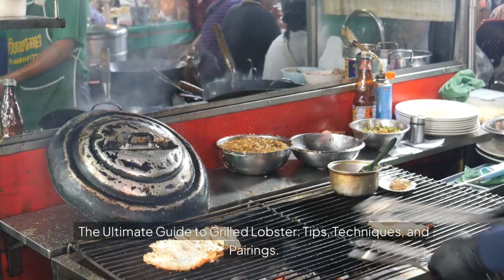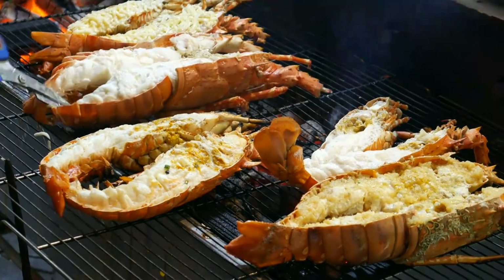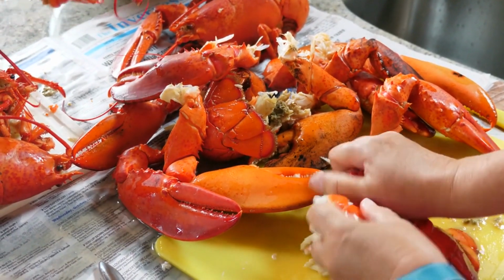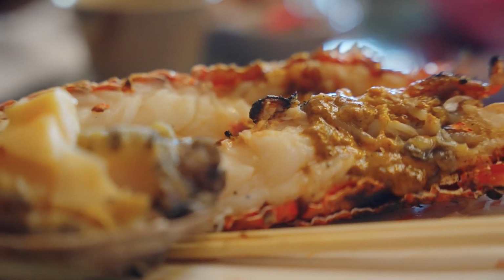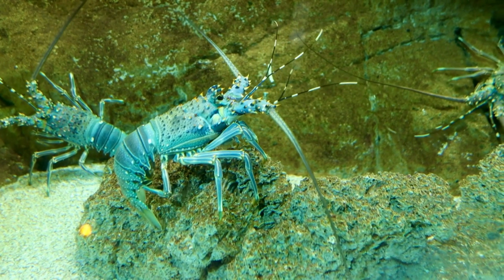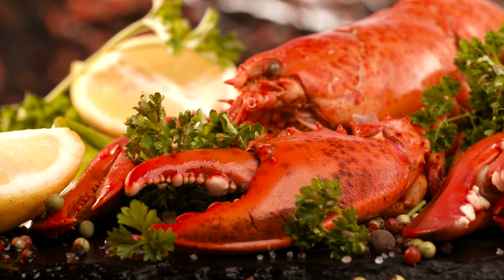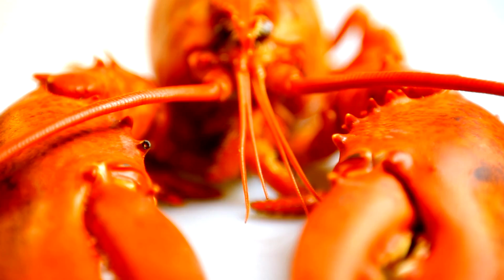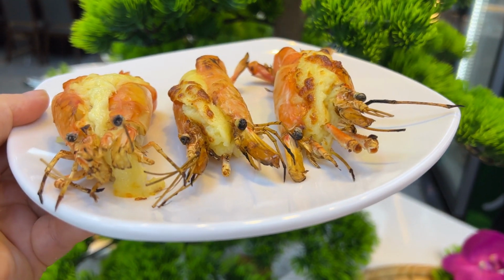Grilled Lobster: Tips, Techniques & Pairings! | Part 1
Welcome to our ultimate guide on how to grill the perfect lobster! In this video, we’ll walk you through essential tips and techniques to make your grilled lobster dishes stand out. Whether you're a seasoned pro or a first-timer, these easy-to-follow steps will ensure your lobster comes out juicy and delicious every time. Watch Grilled Lobster: Tips, Techniques & Pairings! and learn how to master this incredible seafood delicacy.